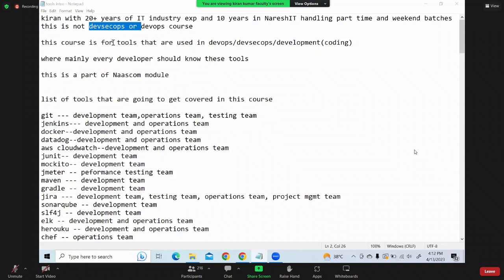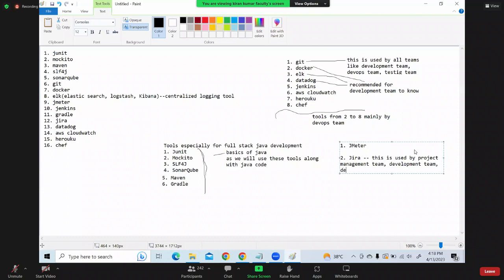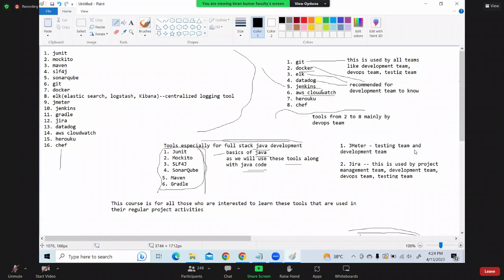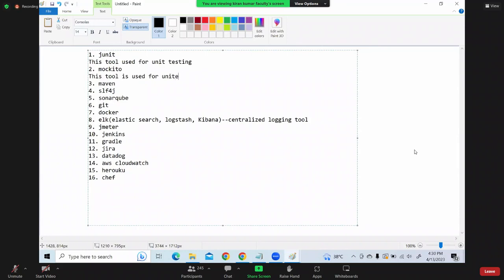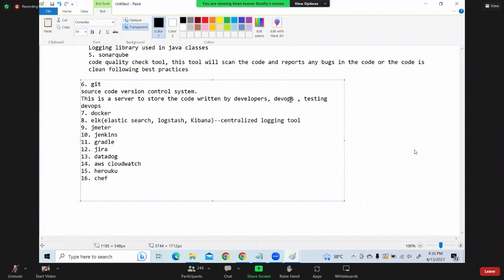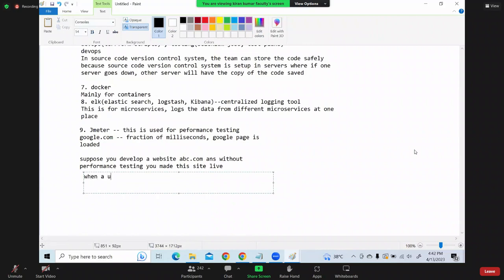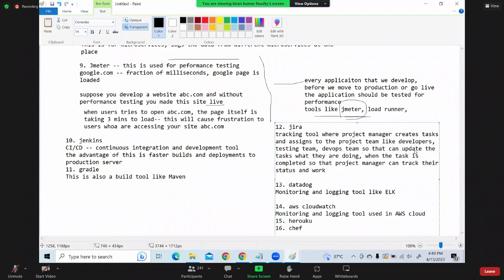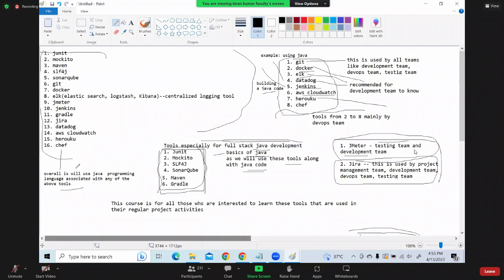Day 2 | DevOps | 13 April 2023 | ITWORLD